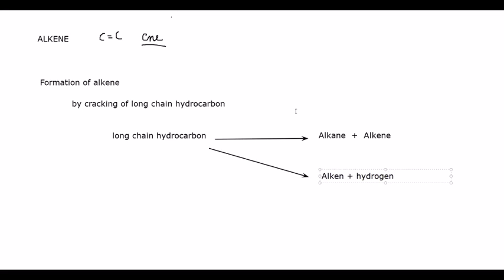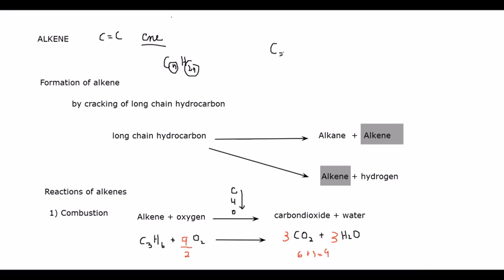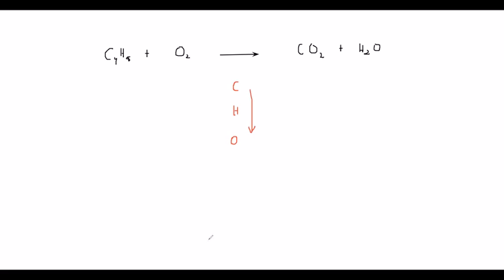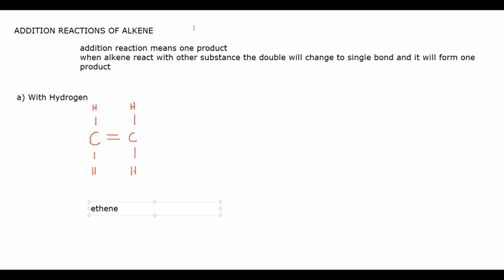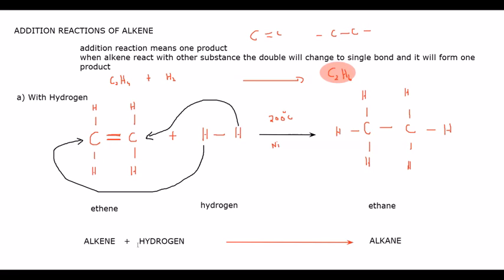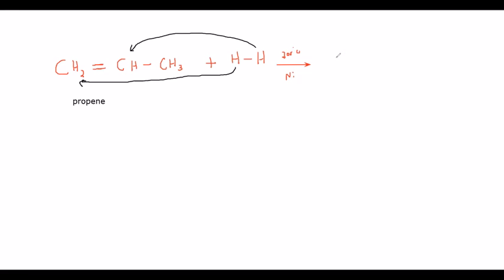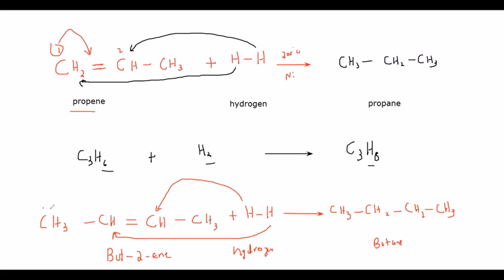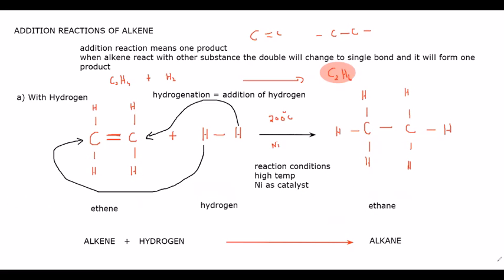IGCSE Chemistry lesson 44 part a Reactions of alkenes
Reactions of alkenes